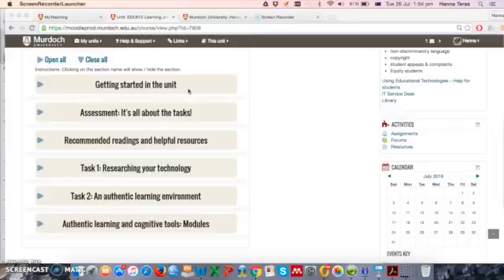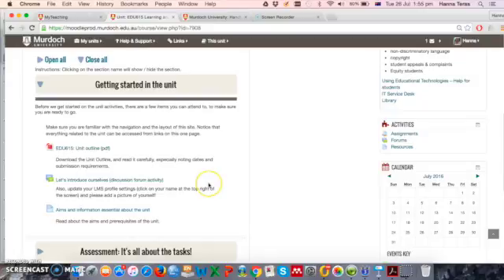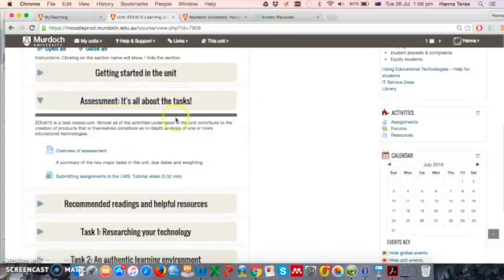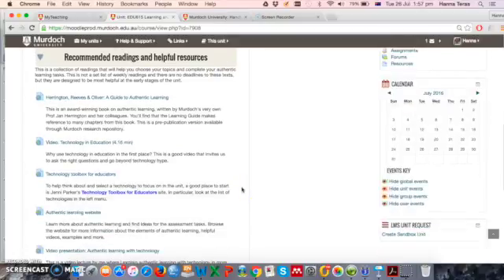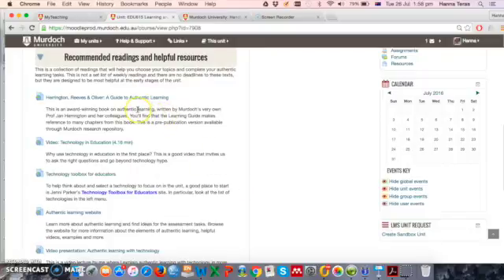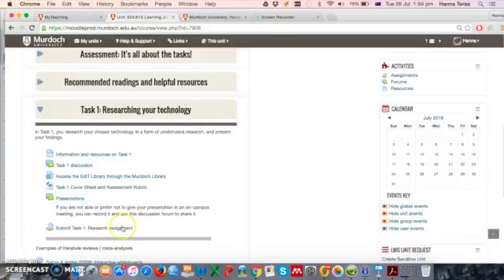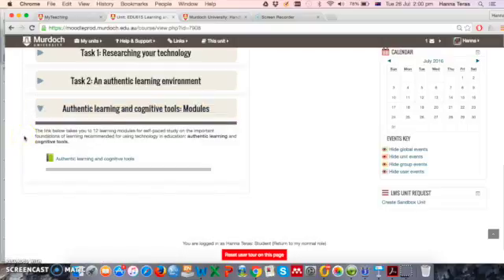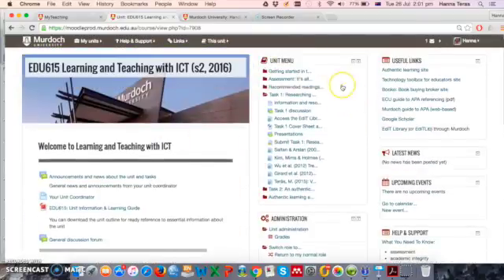Introduction to EDU615 2016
This video is about Introduction to EDU615 2016